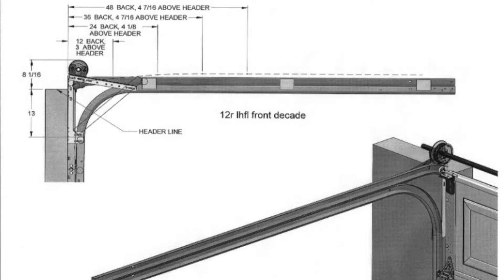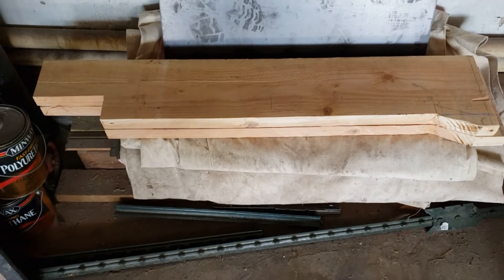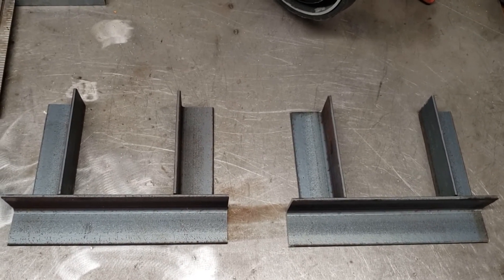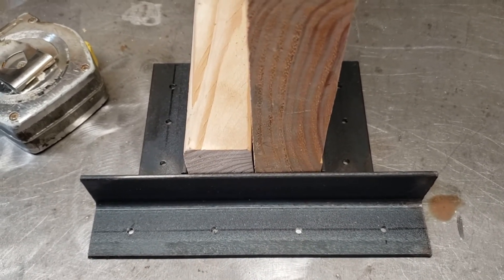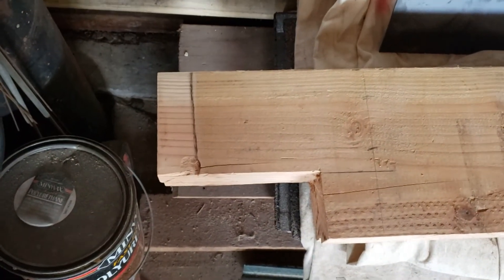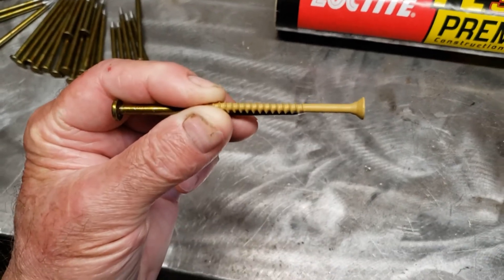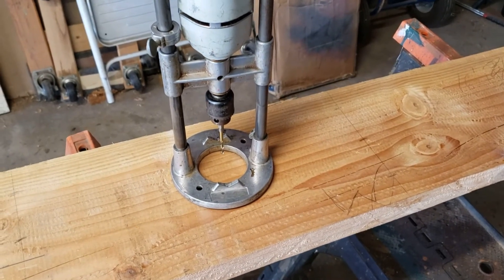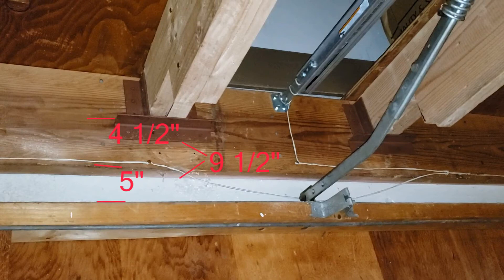Garage Door. Making room for the torsion spring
This is part II of converting from a one piece California style garage door to a sectional style garage door.
For this low headroom install, I make room for the front mounted torsion spring., notching the joist supporting a storage area, and sistering the beam to provide strength.